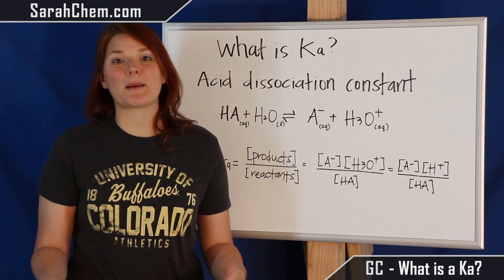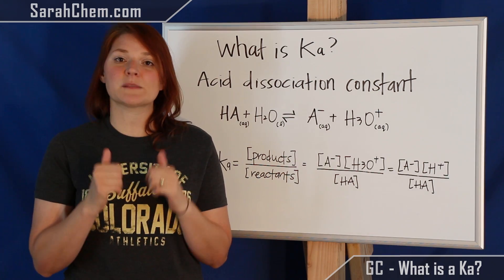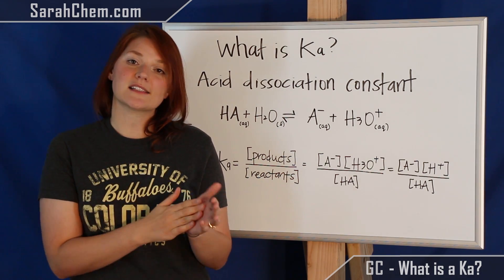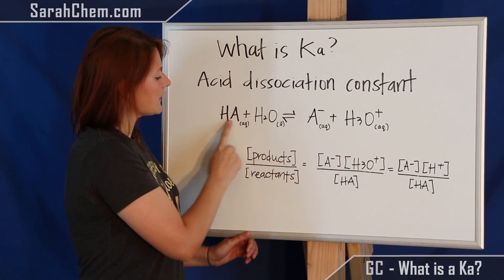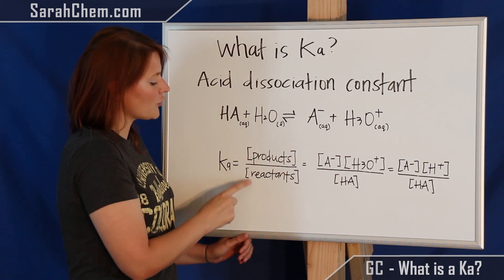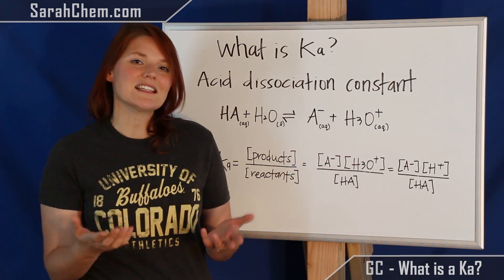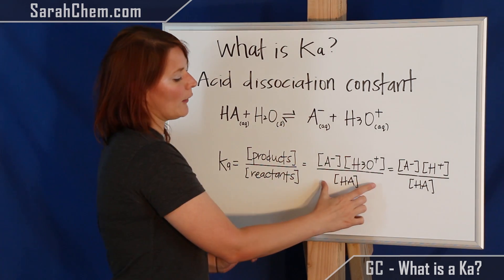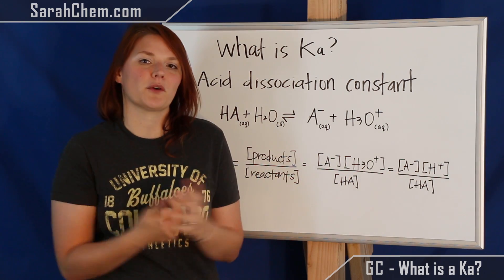What is Ka?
This video briefly goes over some basic information about what Ka is, how to write the mathematical expression for it and what it can tell us about an acid.